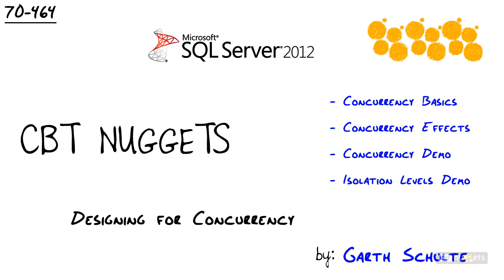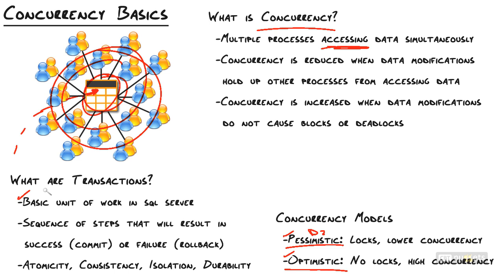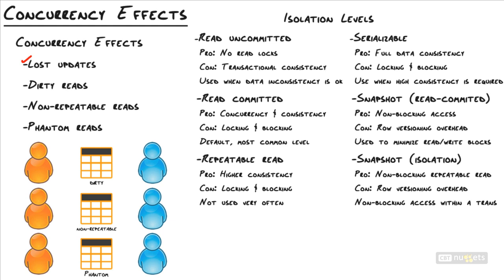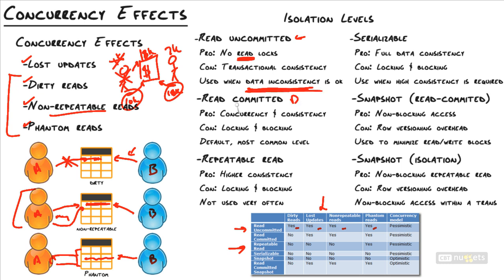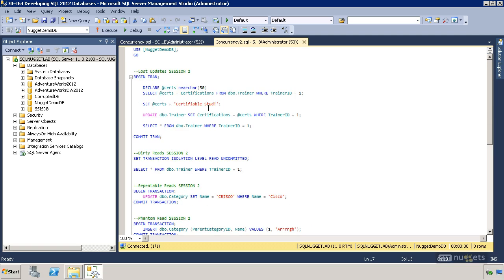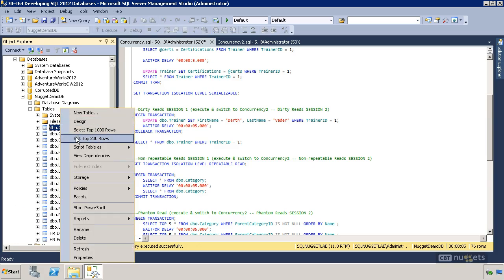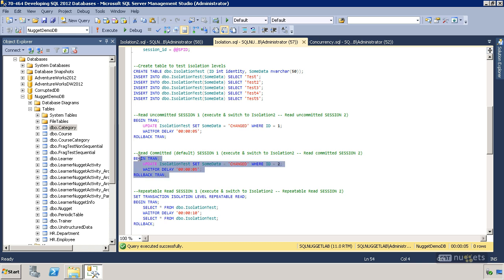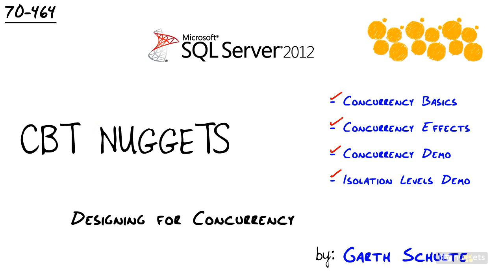CBT Nuggets Microsoft MCSE SQL Server 2012 70 464 Designing for Concurrency